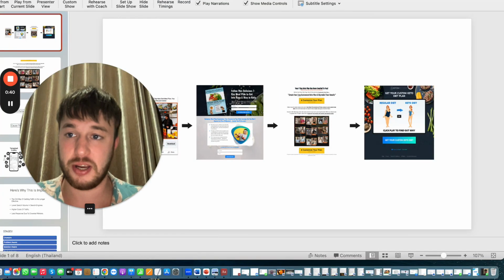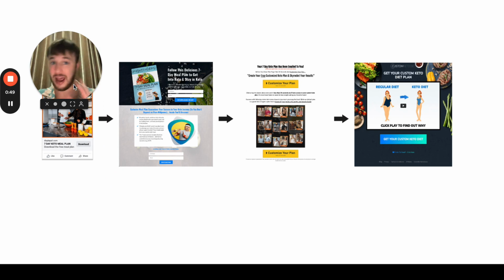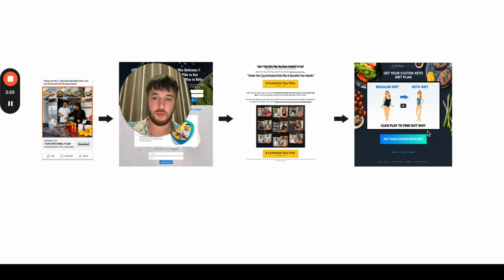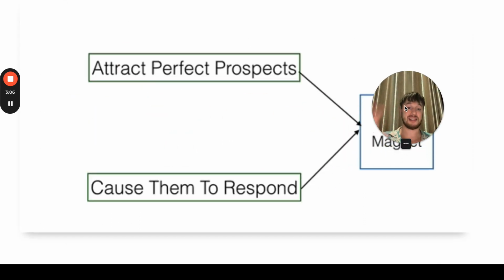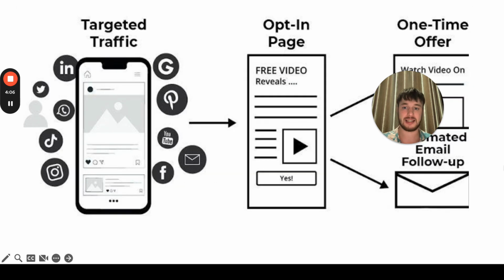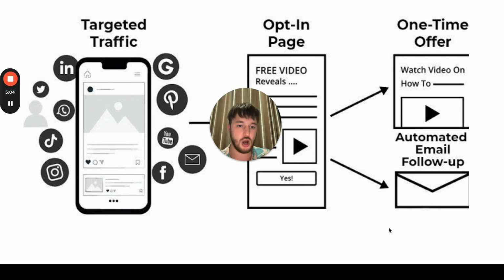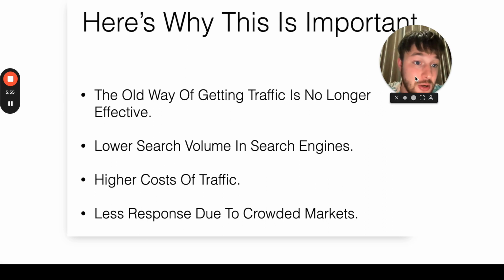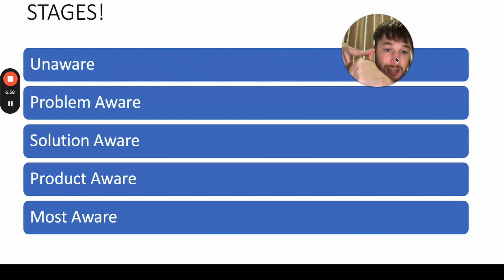How I Earn $500 a Day with Affiliate Marketing | Google ads PPC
In this in-depth video, we're diving into the world of affiliate marketing, where the potential to earn $500 a day is not just a dream but a reality. Discover how to harness the power of ClickBank, one of the most renowned affiliate networks, and unlock the secrets of Google Ads PPC (Pay-Per-Click) advertising.

Join us as we explore the strategies and techniques that can propel you towards a daily income of $500 or more through affiliate marketing. Learn how to select profitable products on ClickBank, create high-converting PPC campaigns on Google Ads, and optimize your online presence for maximum success.

Whether you're a seasoned affiliate marketer looking to scale your earnings or a beginner seeking to break into this lucrative field, this video is your roadmap to financial freedom. Don't miss out on the opportunity to transform your online ventures with ClickBank and Google Ads PPC. Start watching now and take your affiliate marketing game to the next level!